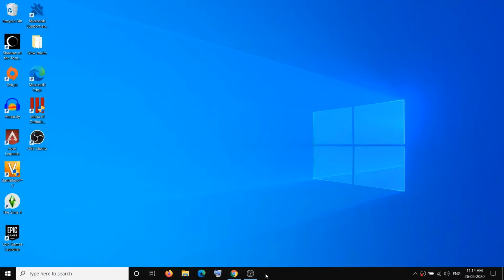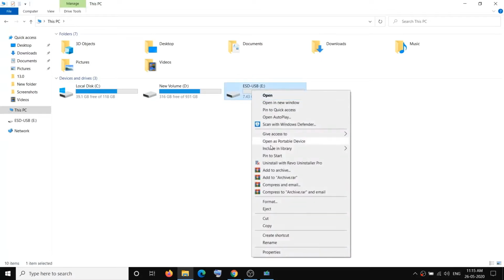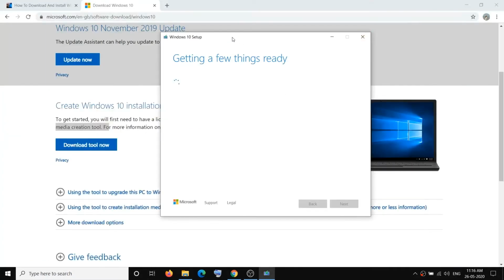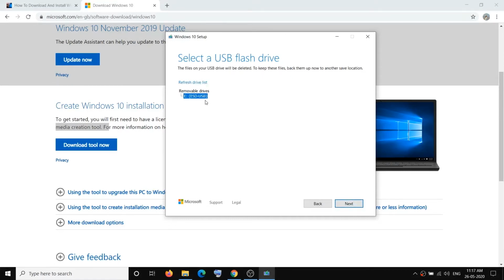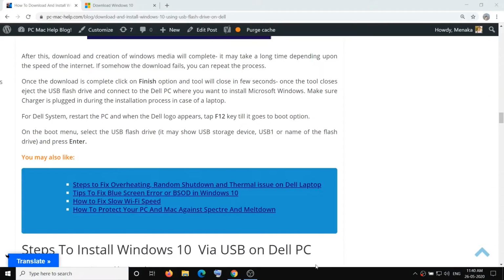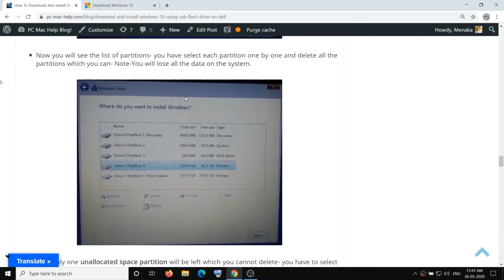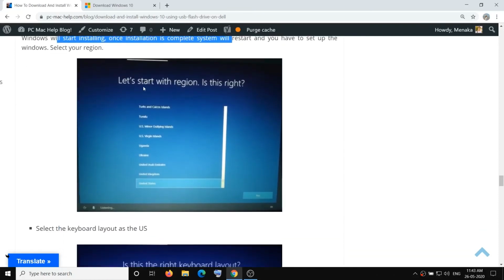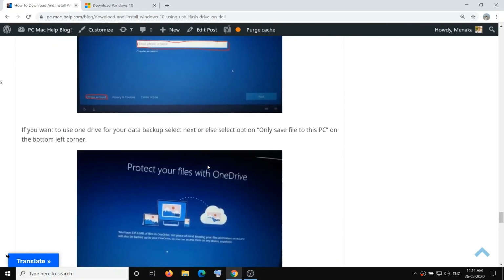How to Reinstall Windows 10 on Dell Inspiron, Alienware, XPS, Latitude, Vostro, G Series & Optiplex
Steps to Install Windows 10 from a USB Flash Drive on Dell Inspiron, Alienware, XPS, Latitude, Vostro, G Series and Optiplex Desktop and Laptop

Note- Installing Windows 10 will result in data loss.